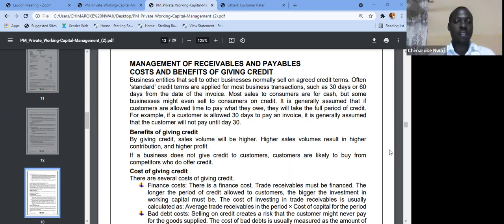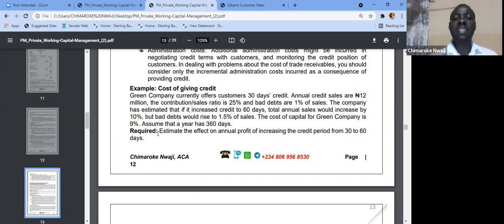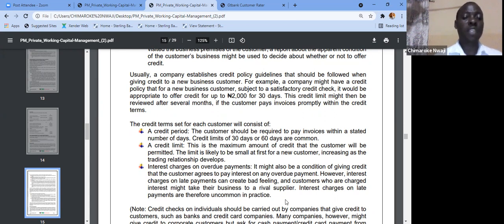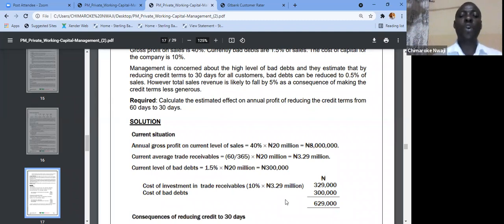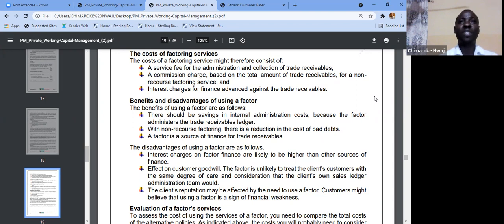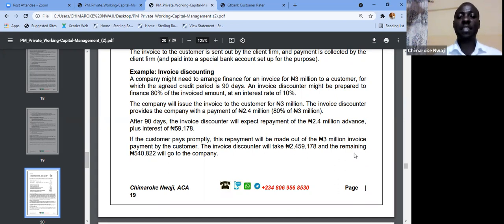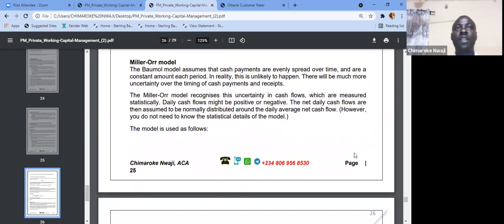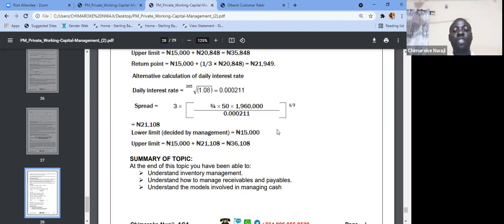PM_20210909_Working Capital Management_Part 3